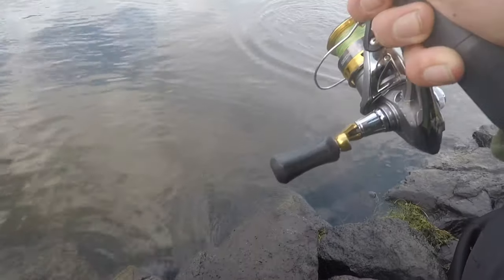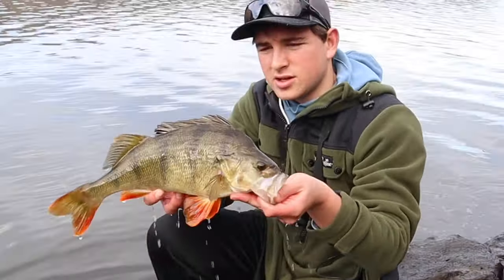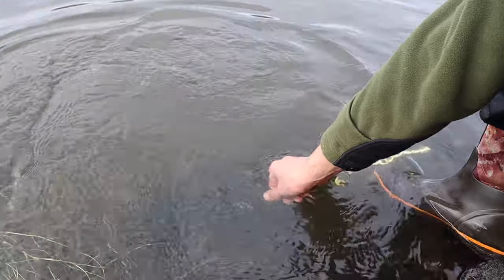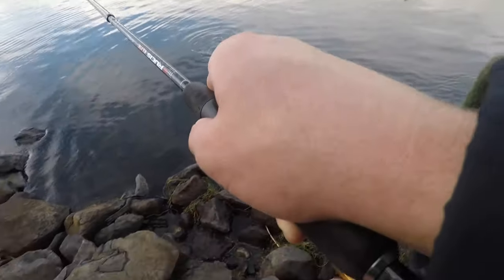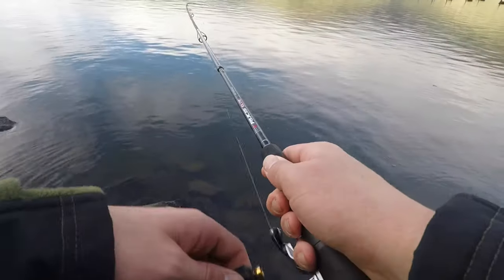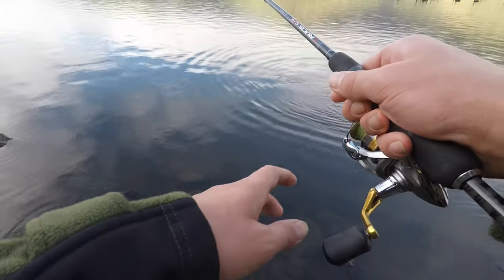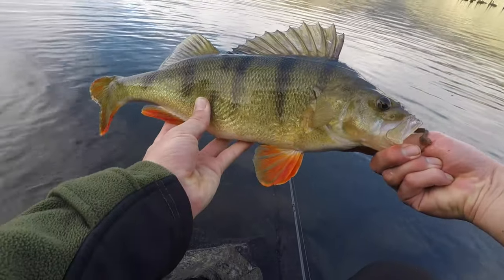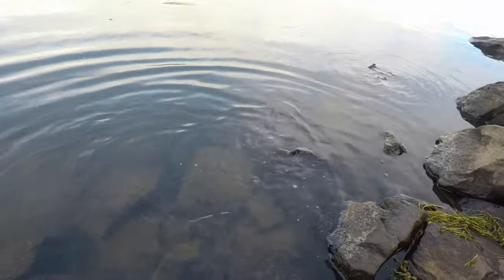HUGE Redfin Perch and Trout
Well after a few weeks of no fishing content I'm back! This week heading out too a local lake filled with Huge redfin perch and brown trout. I think between the two of us we caught well over 15 perch and 4 trout, too many fish for one video. I also used a chest mount for my GoPro in this video, when usually I use a head mount. so let me know what you prefer. Cheers